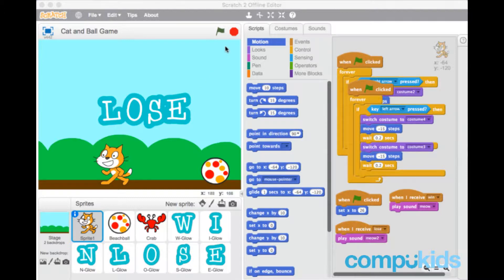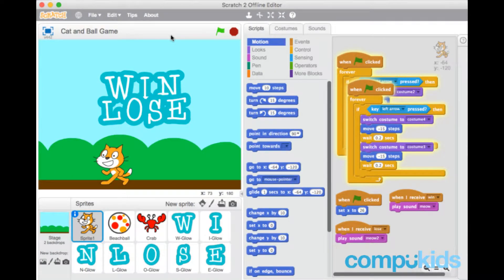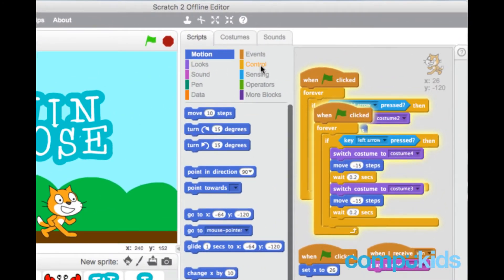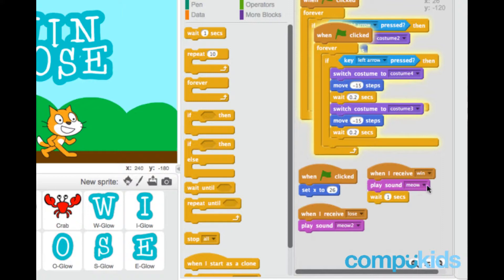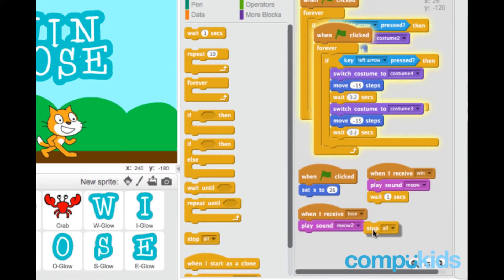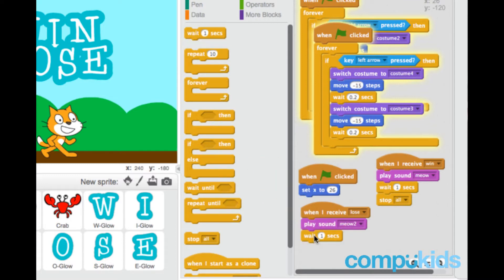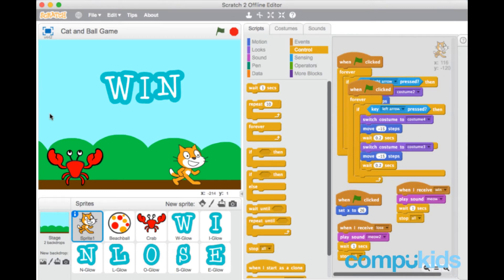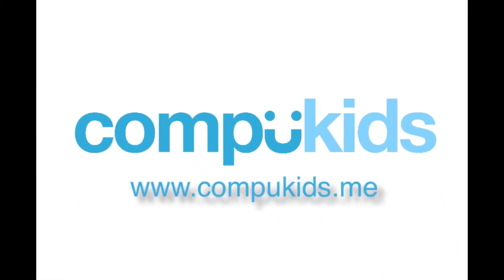Cat and Ball: Finishing up | 16 of 16 | Scratch Tutorial | CompuKids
We add some final pieces of code that end the game when the player wins or loses

Part 16